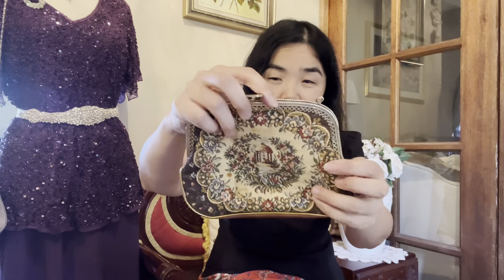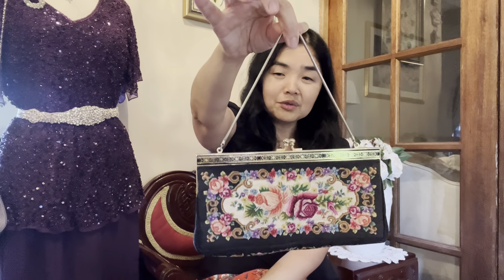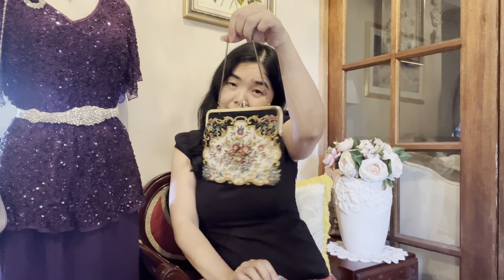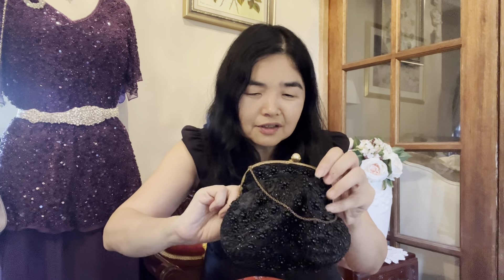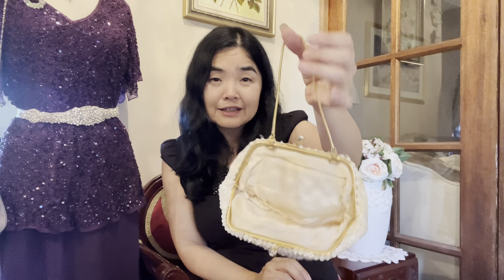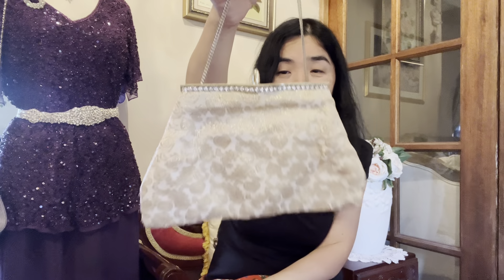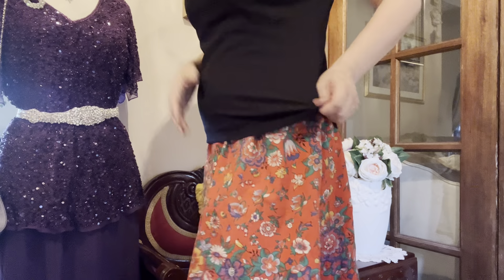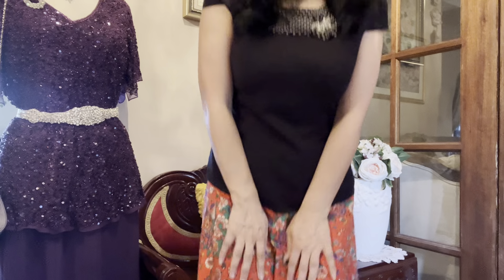Show Large Vintage Clutch bags collection Tapestry, beads and silk, very feminine accessories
Presenting my large collection of vintage tapestry, beads design clutches and purses that brought back golden old days.